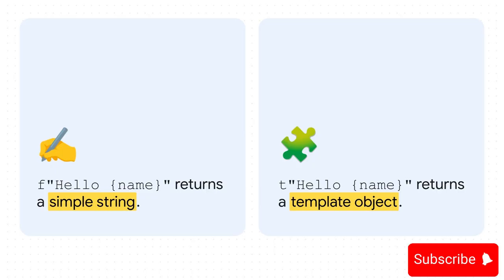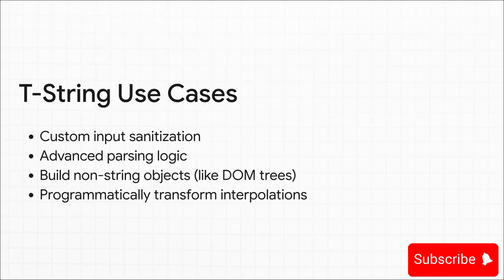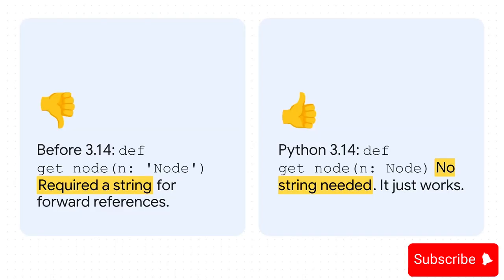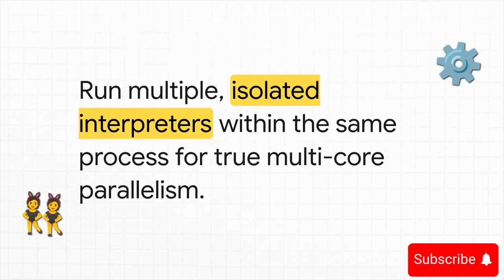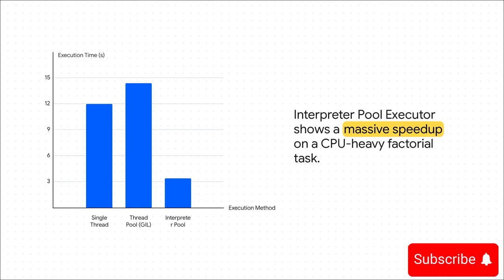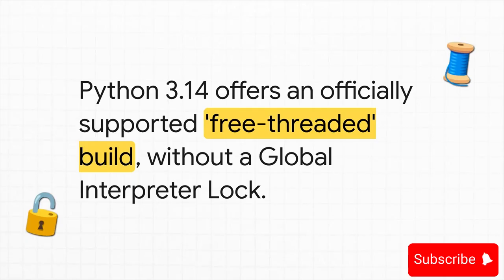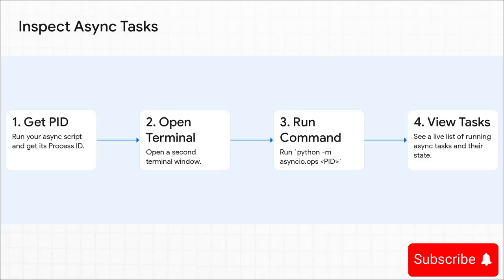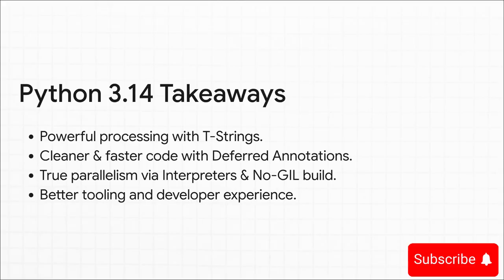Python 3.14 IS HERE! | it's a game-changer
Python 3.14 is finally here, and it's packed with amazing new features and performance improvements! In this video, we'll take a deep dive into the most exciting changes, from the brand-new experimental JIT compiler to the colorful and interactive REPL.

Whether you're a seasoned Python developer or just getting started, this release has something for you. We'll cover the official support for free-threaded Python, the introduction of multiple interpreters in the standard library, and the super useful new copy and move methods in pathlib.

Join us as we explore the future of Python and show you how to take advantage of these incredible new features in your own projects.

Key features covered in this video:

Experimental JIT Compiler for a huge performance boost

A more interactive and colorful REPL

Official support for free-threaded Python (no more GIL!)

Multiple interpreters in the standard library

Template strings (t-strings)

pathlib.copy() and pathlib.move()

Official Python 3.14 Release Notes:
[Link to official release notes]